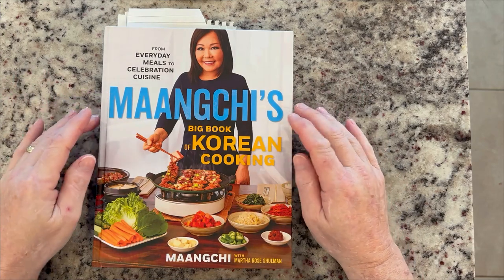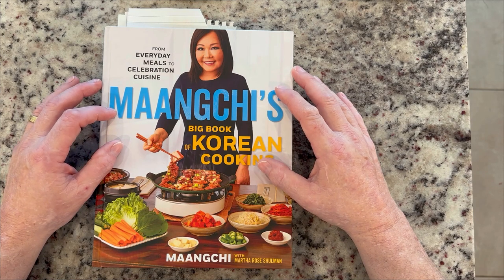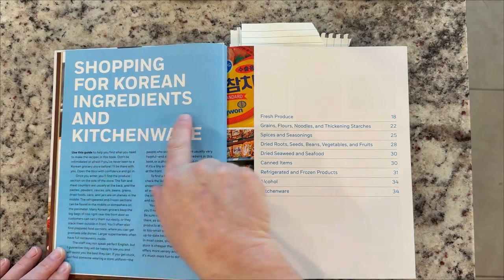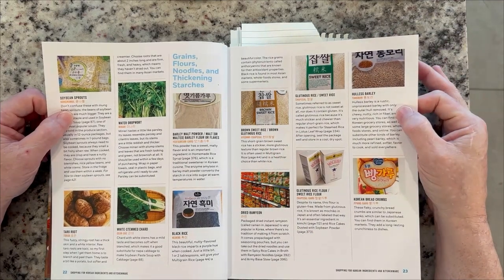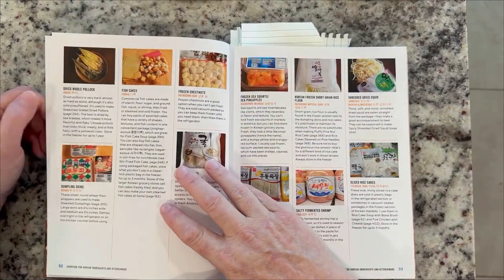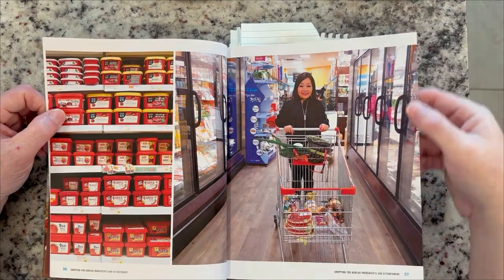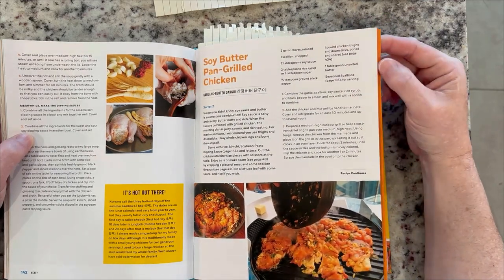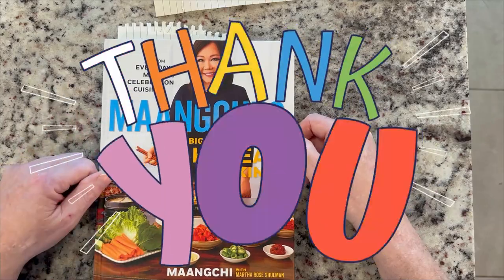This New Maangchi's Cookbook Is A (Must-have!)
This New Maangchi's Cookbook Is A Must-have! Do you love to cook, then you will want this one.
Maangchi's Big Book Of Korean Cooking: From Everyday Meals to Celebration Cuisine